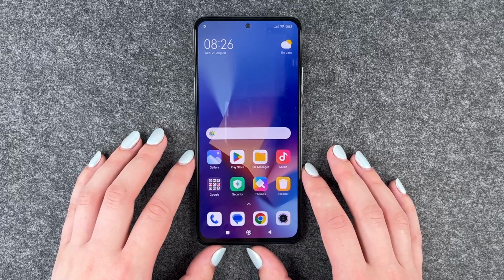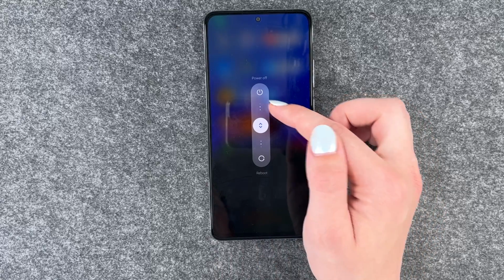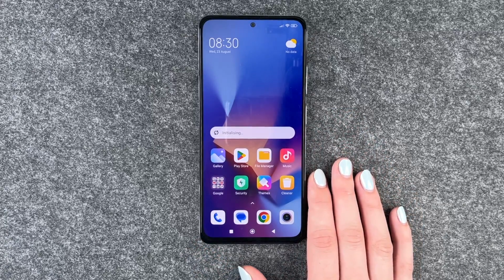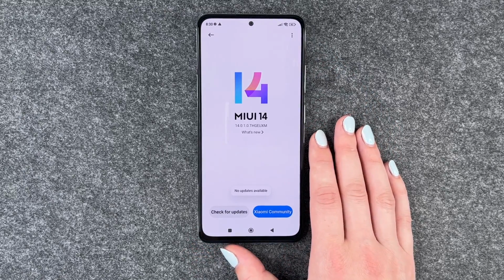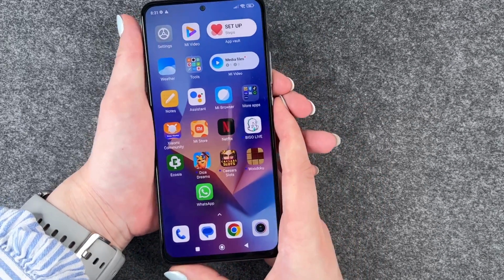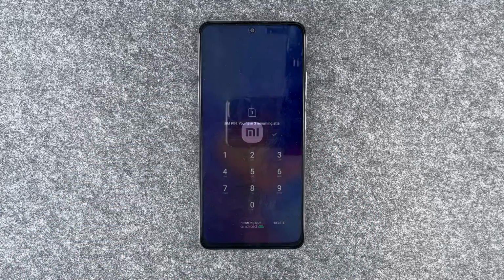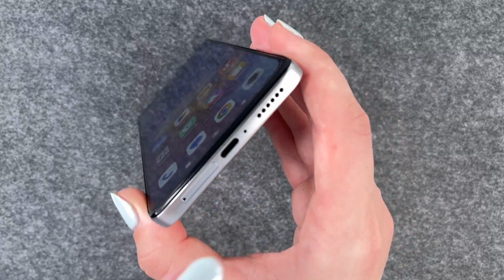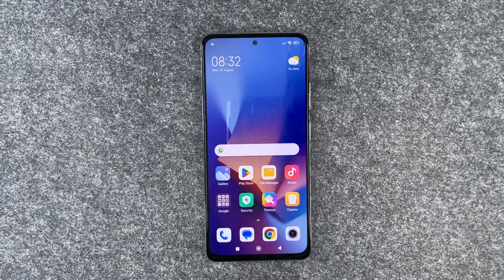Xiaomi Redmi Note 12 Pro - Does not Charge? Solution here! • 📱 • 🔋 • ❌ • Tutorial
Your Xiaomi Redmi Note 12 Pro no longer charges, and you are now looking for the possible causes of the charging problem? Maybe we can help you. In the meantime, we have had a lot of experience and have repeatedly encountered new problems when charging smartphones and their batteries. We will show you possible causes for the problem when charging your Redmi Note 12 Pro. This way, you can isolate the problem at home and get to the bottom of it. Good luck finding the cause and hopefully our tips and tricks will help you. Have fun.